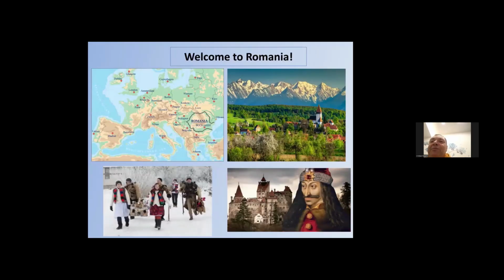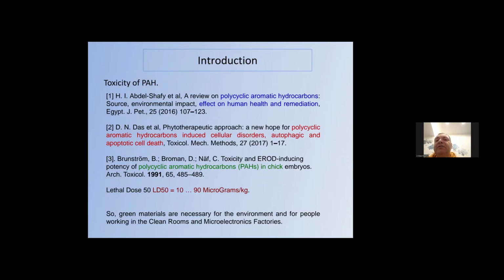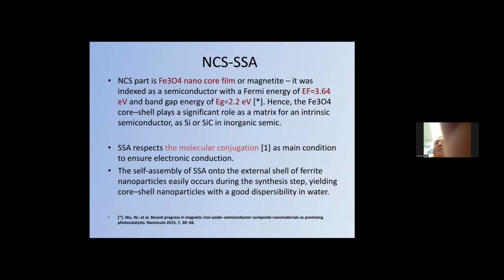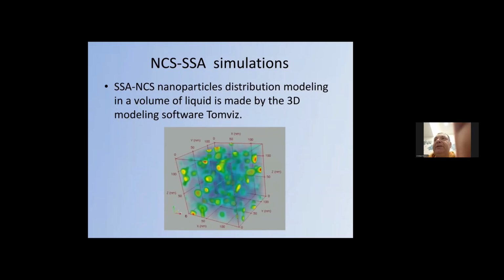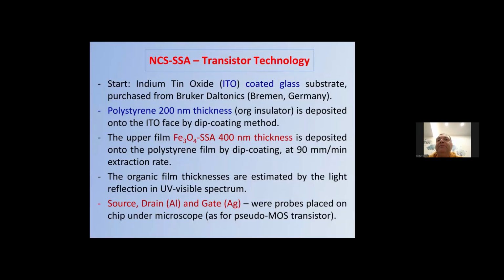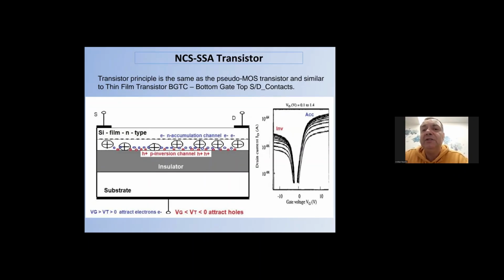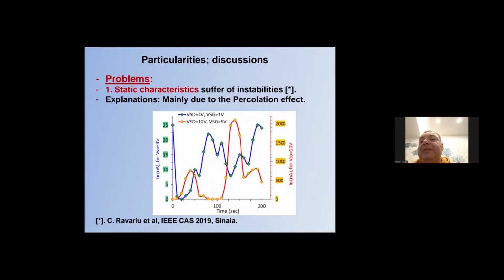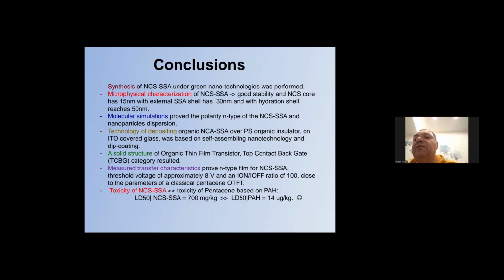Cristian Ravariu | Universitatea Politehnica Bucuresti | Romania | Green Chemistry 2025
Lecture by Cristian Ravariu, Universitatea Politehnica Bucuresti, Romania on “Using green chemistry routes to fabricate green n-type organic semiconductors for the transistor construction”